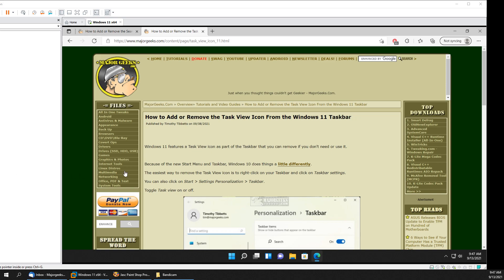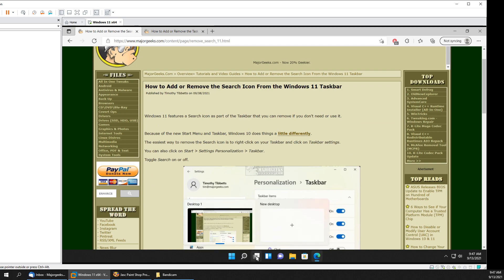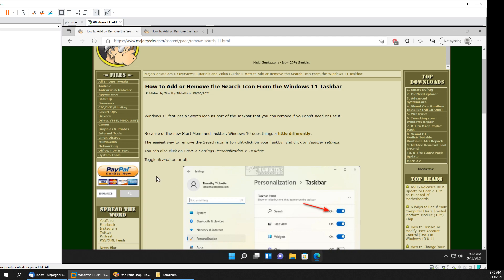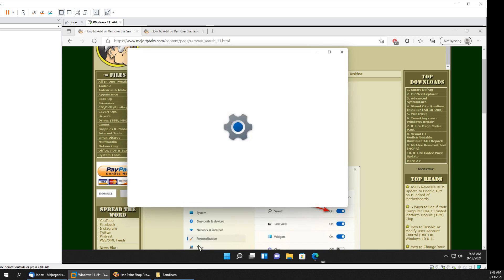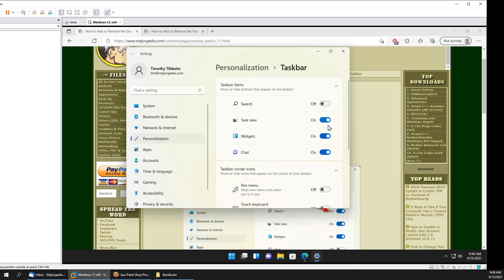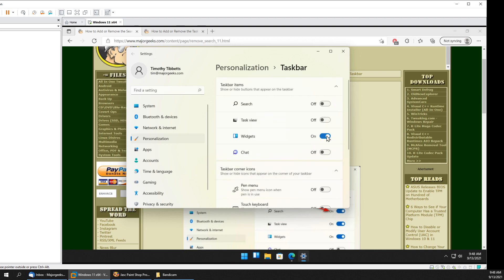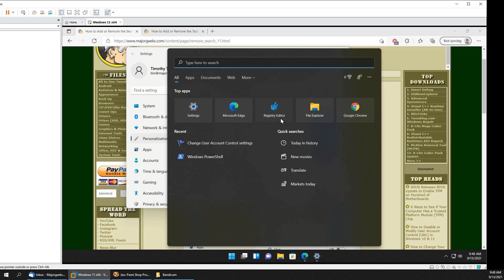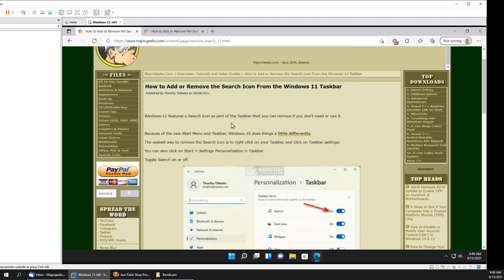How to Remove Search, Chat, Widgets, or Task View From the Windows 11 Taskbar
Windows 11 features Search, Chat, Widgets, or Task View icons as part of the Taskbar that you can easily toggle on or off if you don't need or use them.